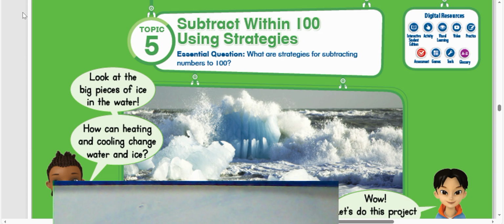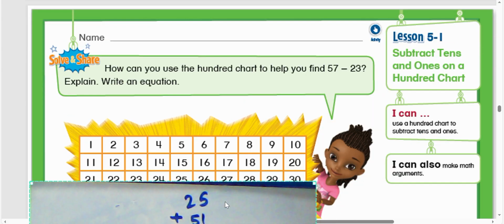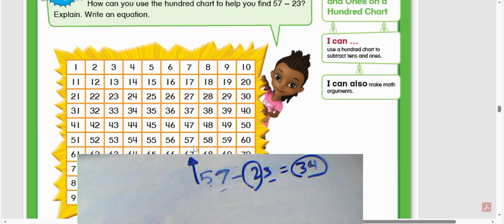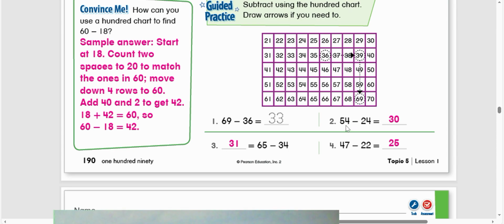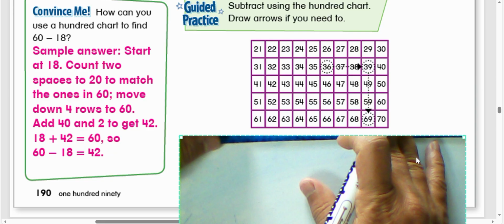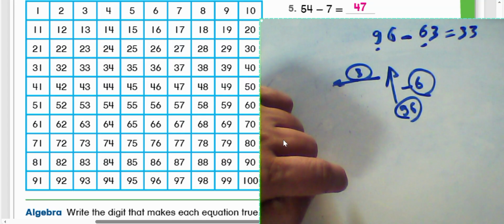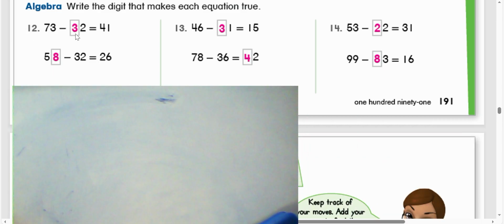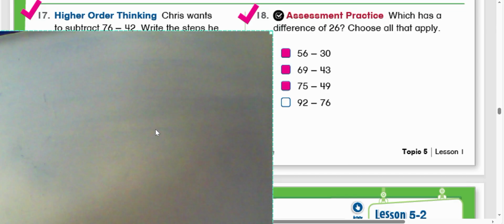Grade 2 | Topic 5 – Lesson 1.Subtract tens and ones on a hundred chart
🎥  Title

Grade 2 | Topic 5 – Lesson 1
Subtract tens and ones on a hundred chart

📝 Video Description

In this video, we explain how to subtract tens and ones using a hundred chart in an easy and fun way for Grade 2 students.
We will learn step-by-step how to move across the chart to subtract correctly, with clear examples and practice questions to help students understand the skill better.
Perfect for class revision, homework support, and exam preparation.
Watch the full lesson and try the practice problems at the end!